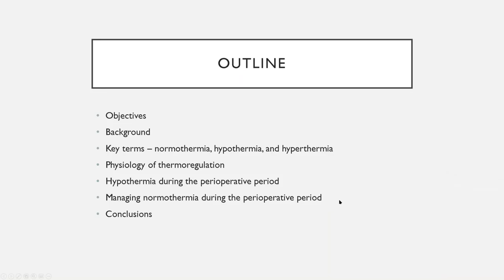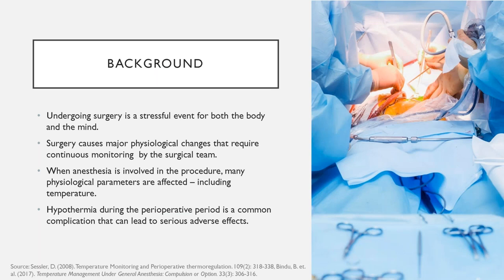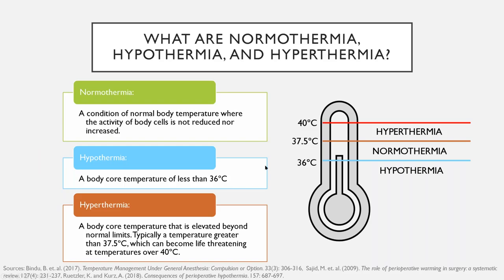SAMBA Webinar: Temperature Management During the Perioperative Period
The Society for Ambulatory Anesthesia (SAMBA) hosted a Webinar on Thursday, February 20, 2019 from 7:00 pm -8:00 pm (EST) presented by Joseph M. Hendrix, MD, FASA.

SAMBA members are able to to view the full Webinar recording by logging in with their membership credentials If you would like to become a member of SAMBA, please visit that link, scroll to the bottom of the page, and click "Join SAMBA".